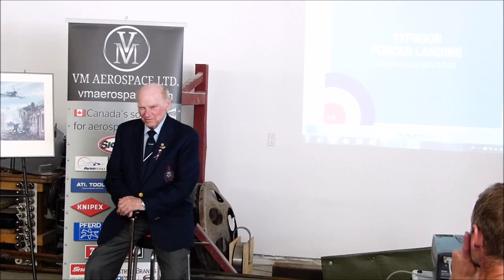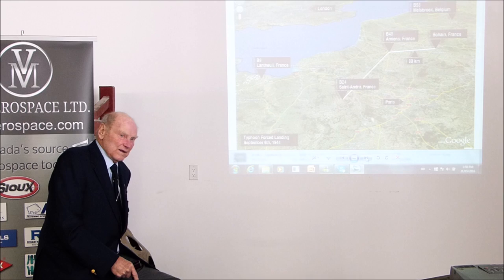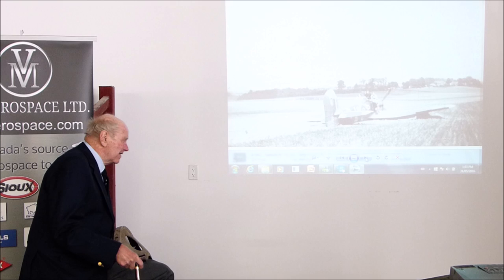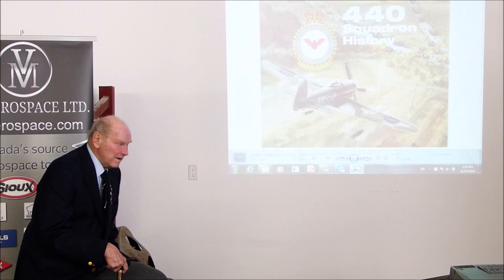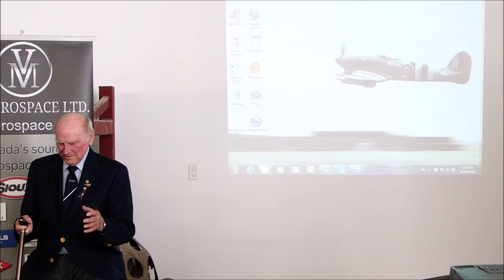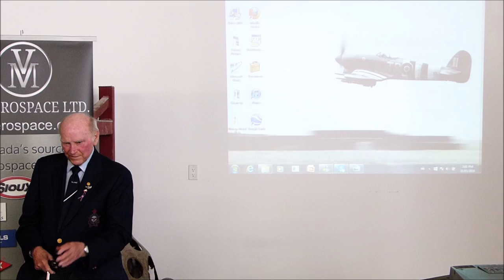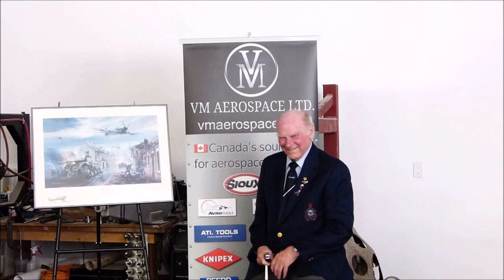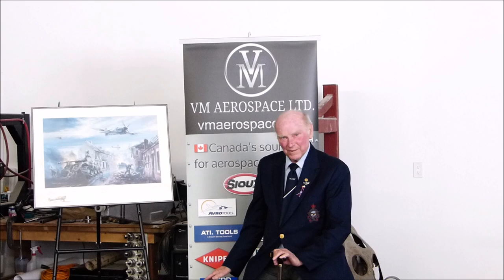Visit From Typhoon Pilot Harry Hardy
A while back, I built a 1:5 scale model of a Hawker Typhoon. When it came time to choose a colour scheme, I came across "Pulverizer II". With a name like that, I decided right away that this would be it. Some research revealed that Pulverizer II (along with I, III, and IV) was flown by a Canadian pilot in 440Sqn, F/Lt Harry Hardy. It also looked like Harry was still alive and living in the Vancouver area. So I found an address in the phone book, wrote a letter and enclosed some photos. After some time, a received a letter back, and it was indeed the correct Harry Hardy, and he was still alive and well! What's more, he is coming to Vancouver Island at the end of May, and would I please fly my model for him? Would I! So I put a flight on the model, and it performed very well. It was a real honour and privilege to meet the man and fly this model for him. After the flight, there was a reception at the site of a full scale Typhoon restoration project. Harry gave a short talk on some of his wartime experiences, which I have recorded here. By the way, the camera was perched on top of a Napier Sabre engine!